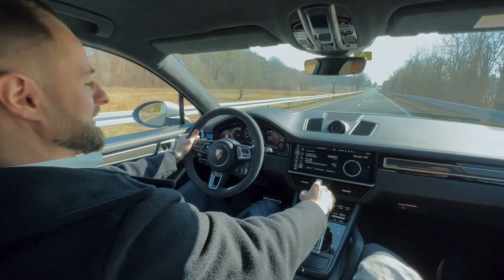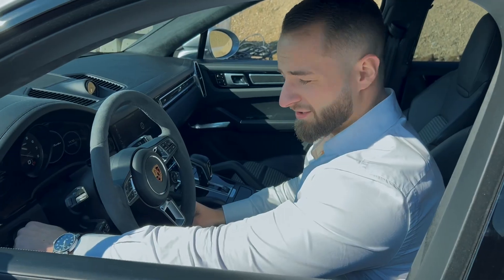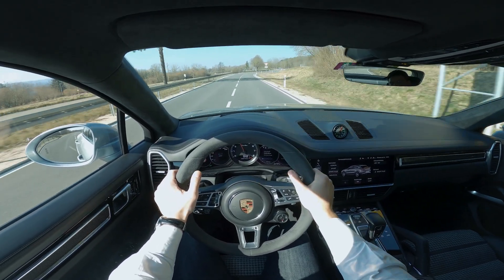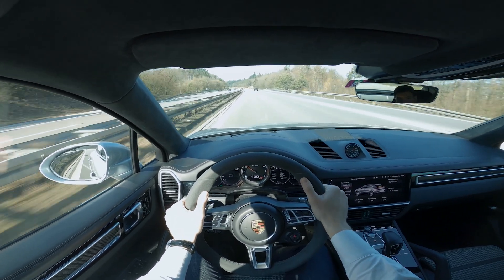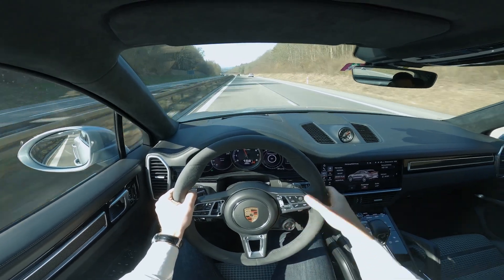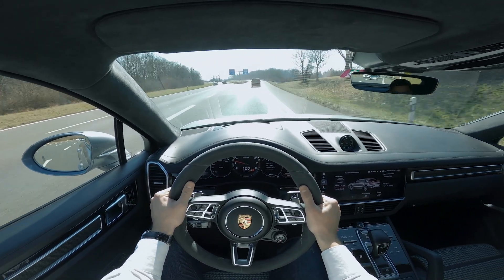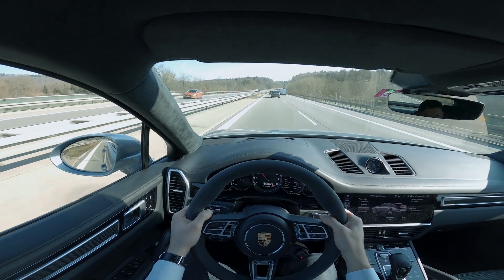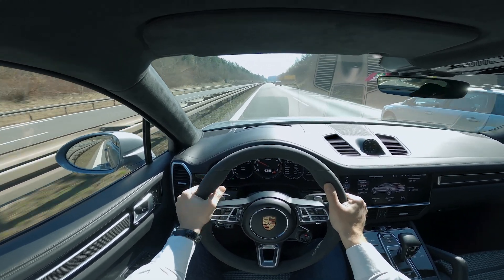2021 Porsche Cayenne Turbo Coupe | 300KP/H German Autobahn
Today we took a Porsche Cayenne Turbo Coupe to the german Autobahn and drove it like crazy!

0:00 - Intro
0:15 - Cayenne Turbo Coupe Walkaround
1:25 - Interior
1:50 - Startup and Sound
2:20 - Launch Control
3:15 - Autobahn…
3:25 - Fact’s
5:00 - Unlimited Speed sign
6:40 - Top Speed Run
7:15 - Max Speed
10:45 - Fuel Consumption